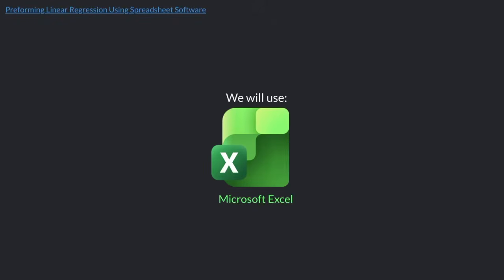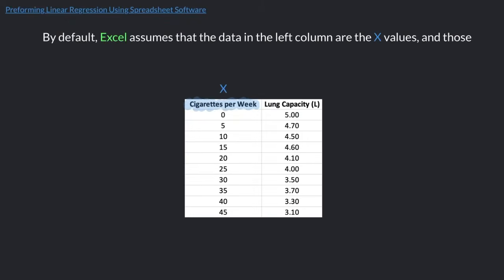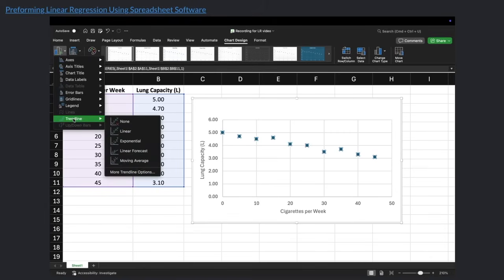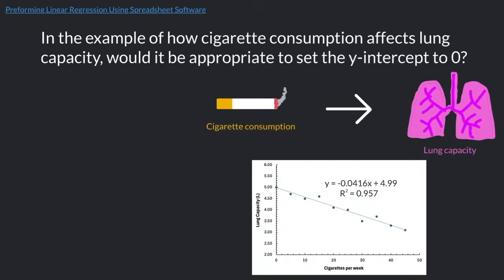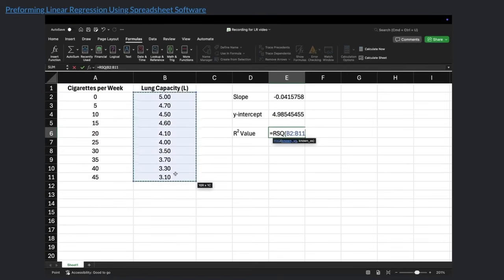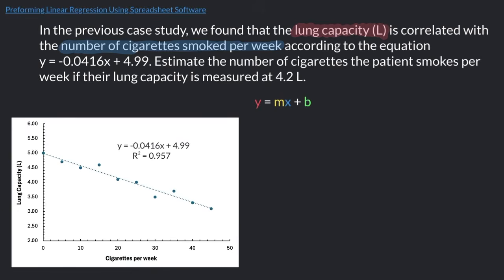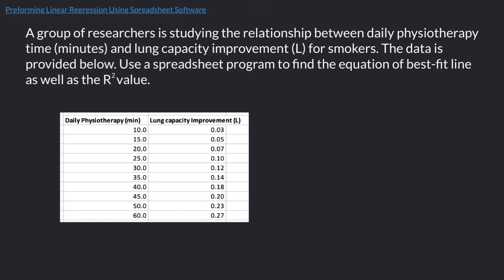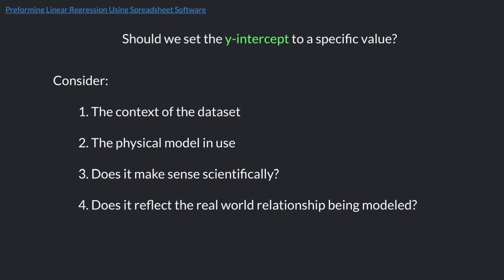Perform Linear Regression Using Excel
In this video, we will demonstrate how to perform linear regression using Microsoft Excel. The following dataset is used in the demonstration, and we encourage you to enter it into your own Excel spreadsheet and follow along with the video.

Sample data:
Cigarettes per Week Lung Capacity (L)
0 5.00
5 4.70
10 4.50
15 4.60
20 4.10
25 4.00
30 3.50
35 3.70
40 3.30
45 3.10
Script: Keying Chen, Biagio Dicenso
Audio + Onscreen: Biagio Dicenso
Editing: Biagio Dicenso, Keying Chen
Project Directors: Keying Chen, Binyomin Abrams